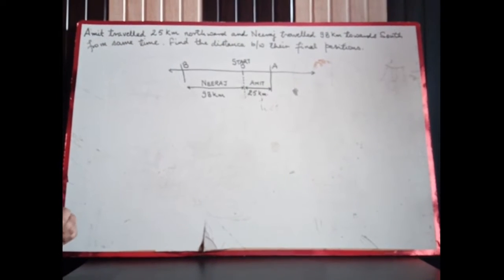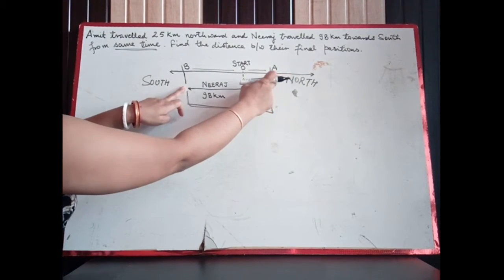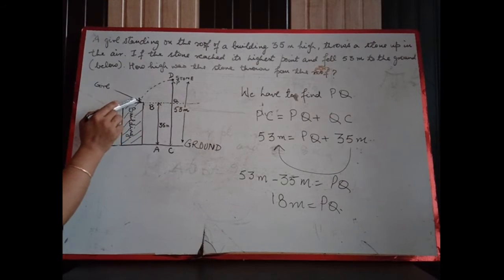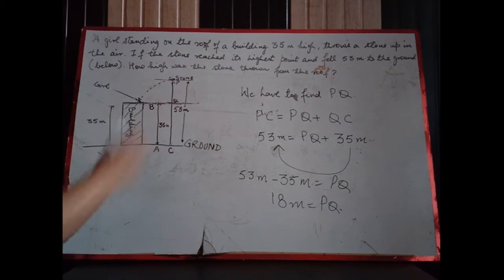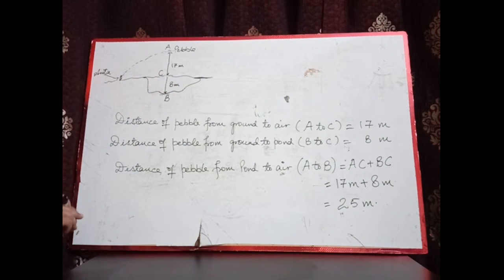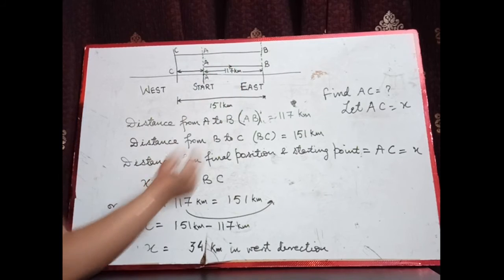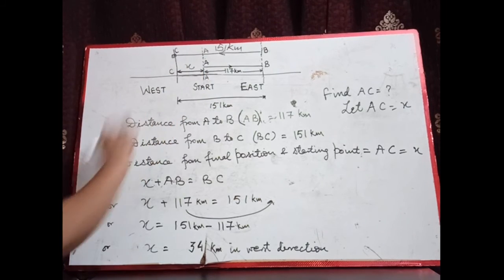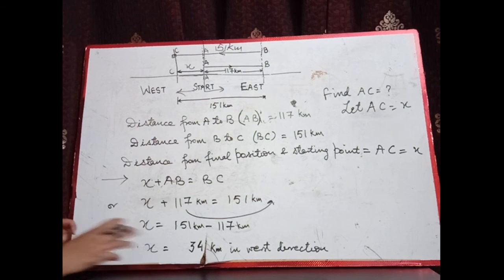Problems on addition and subtraction of integers @class 7 £elements of mathematics